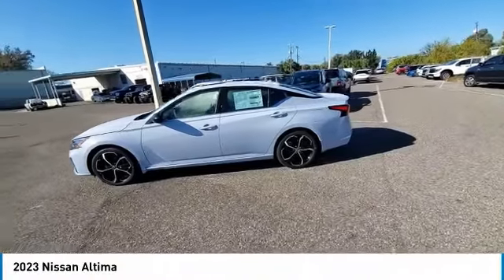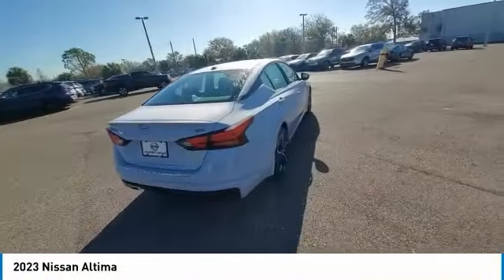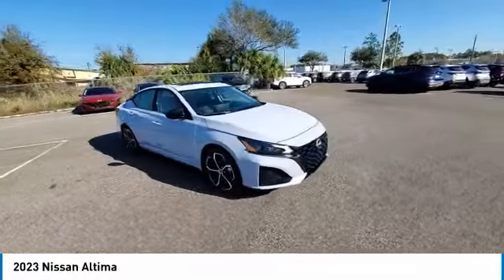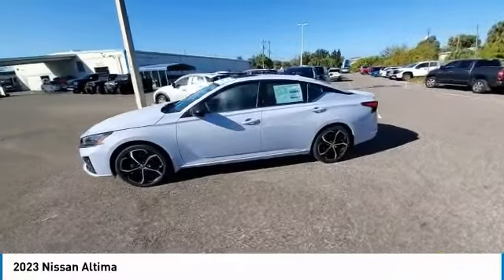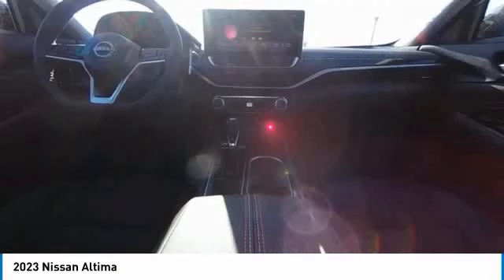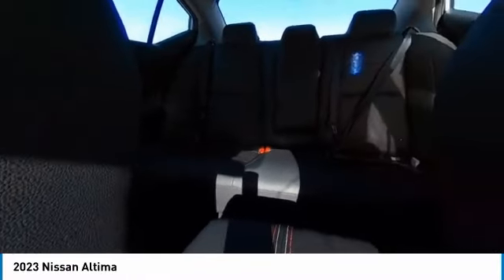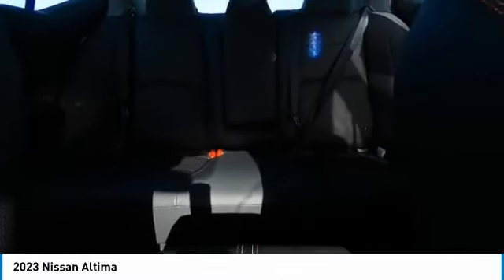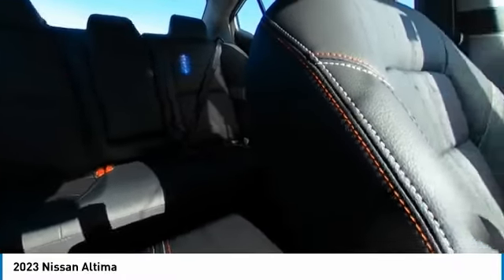2023 Nissan Altima CNT230603